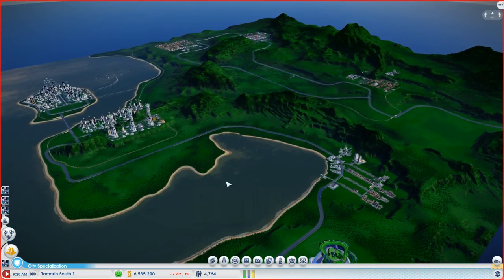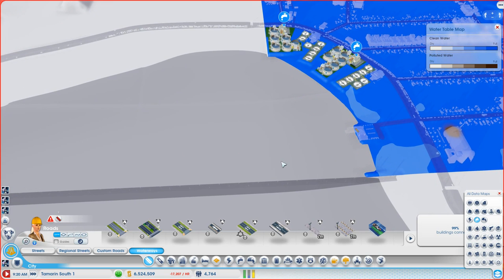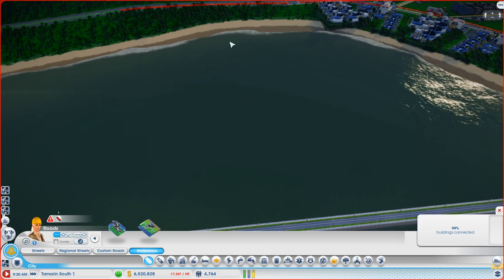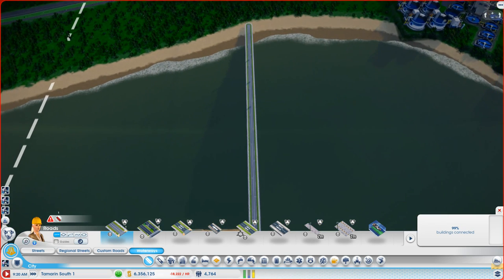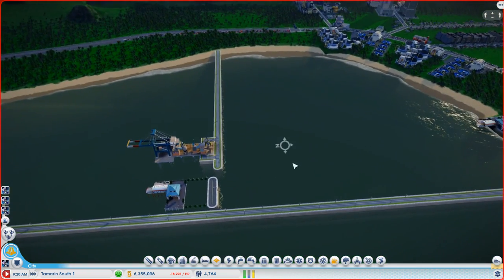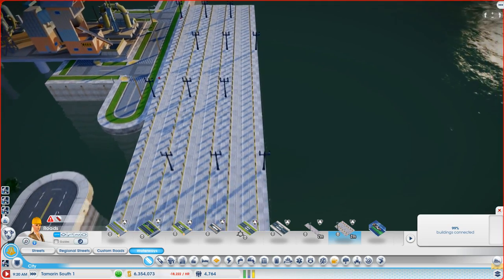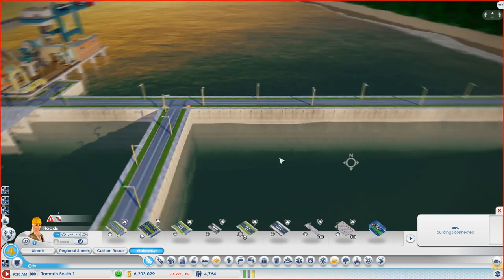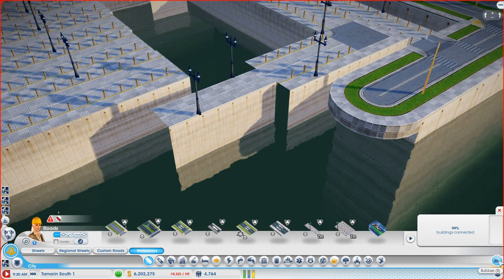SimCity OAU Academy Build #21 ►Tamarin South Commercial Docks (1)◀ SimCity 5 (2013) With Mods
SimCity OAU Academy Build #21 ►Tamarin South Commercial Docks◀ SimCity 5 (2013) With Mods

PC Spec
CPU: Intel i5-2320 @3 GHz
RAM: 8GB
GPU: MSI GEFORCE GTX 670  Power Edition Twin Frozr

End Titles Music:
Tobu - Candyland